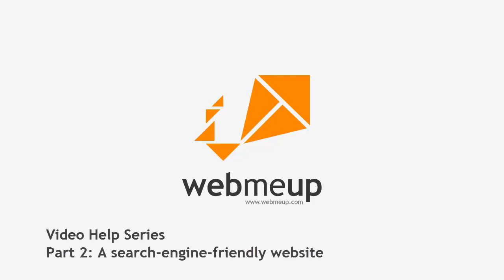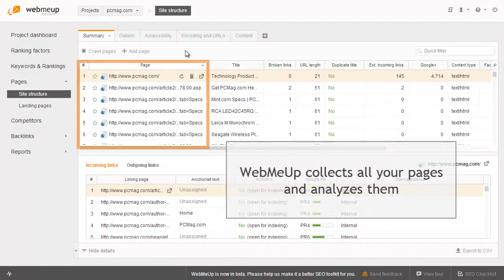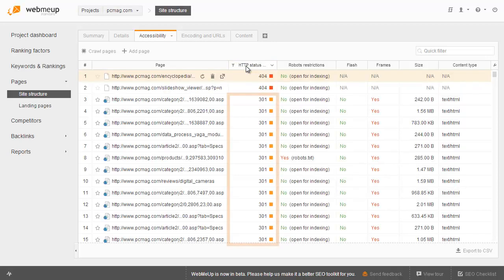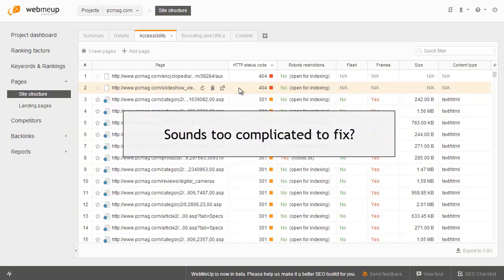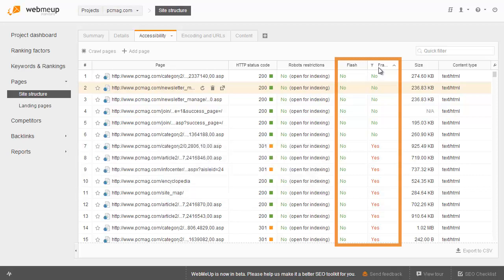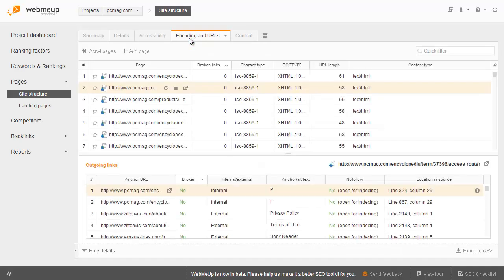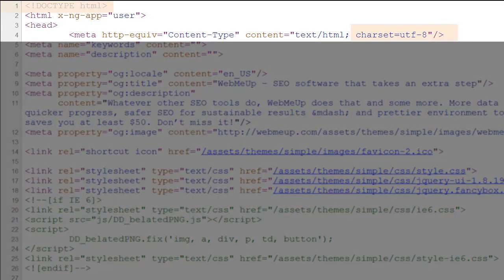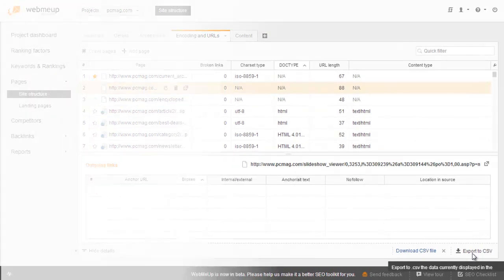How to make website search-engine-friendly with WebMeUp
Make search engines love your website or how to build a search-engine-friendly website with WebMeUp - learn what the critical SEO issues are, how to identify and manage them.